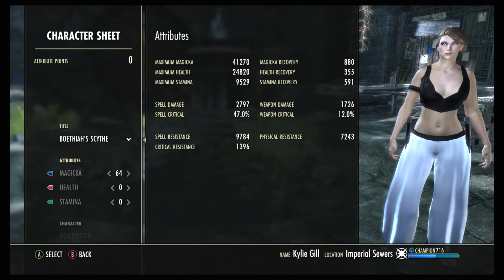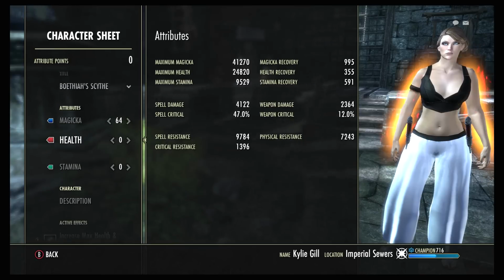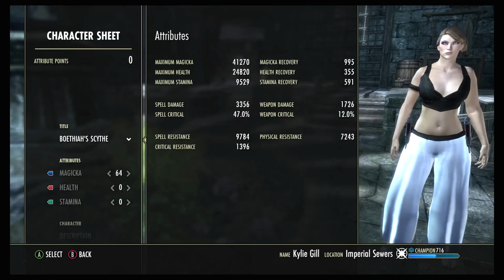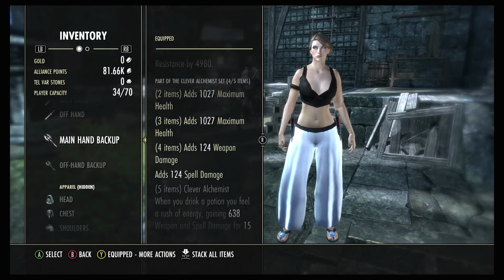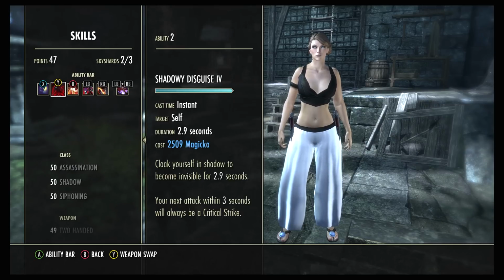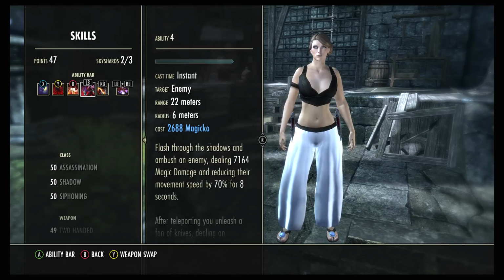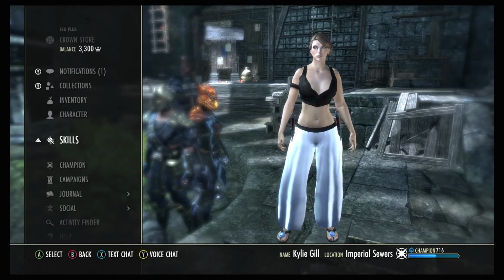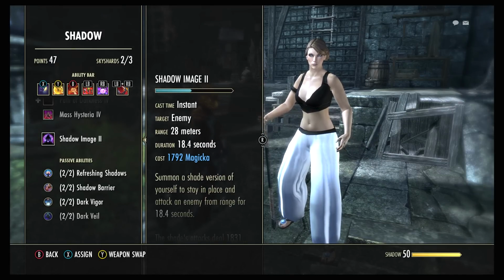ESO Magic Nightblade Build Generic Bomb Build (The Detonator)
hey guys enjoy!